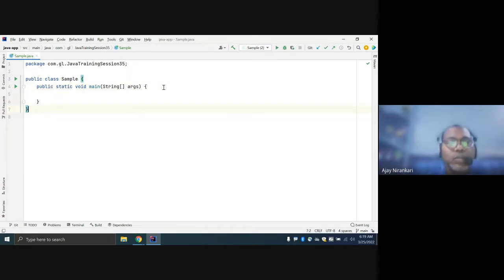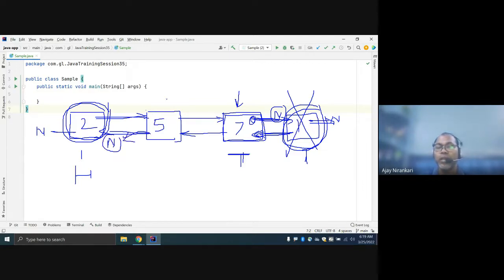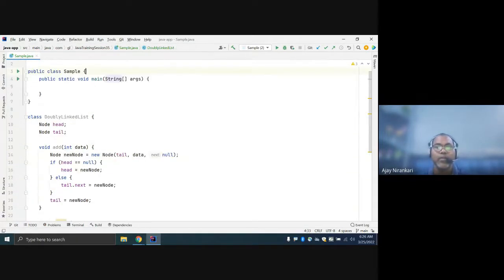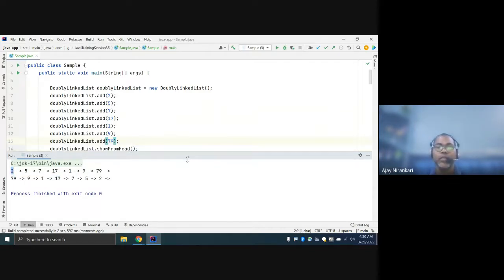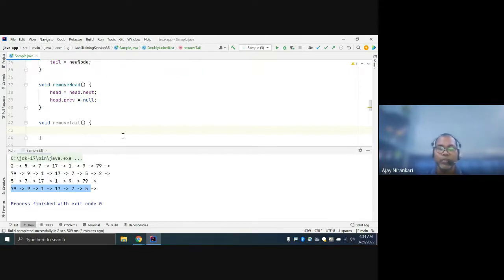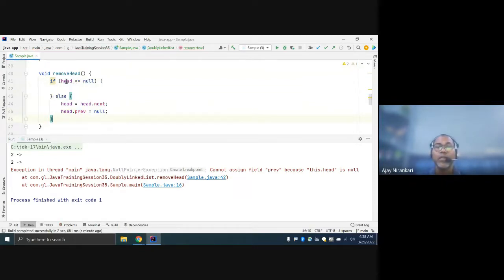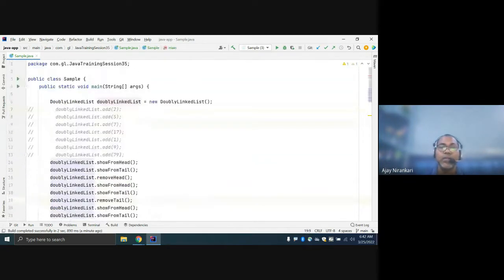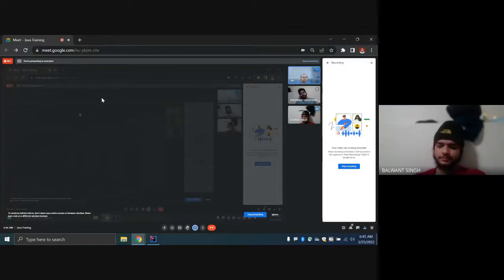Java Training Session 35 Data Structure Create a Doubly Linked List - Remove First, Head, Last, Tail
Data Structure
 - Create a Doubly Linked List
 - Remove First/Head
 - Remove Last/Tail

Knowledge Sharing
Knowledge
Sharing
KnowledgeSharing
KnowledgeSharingG